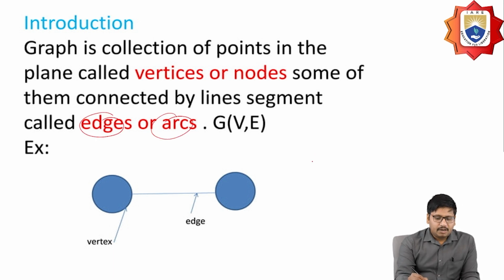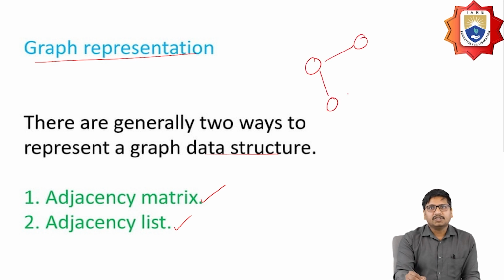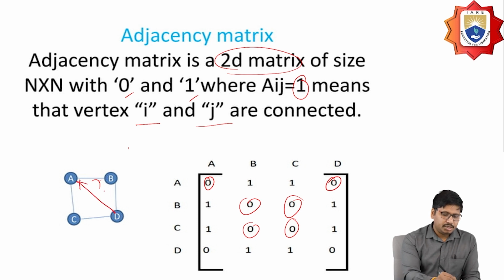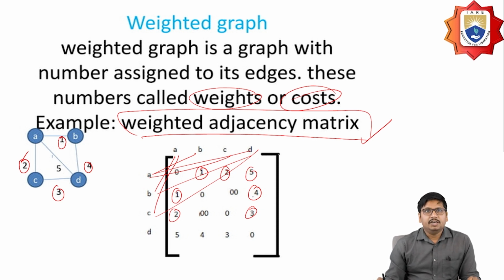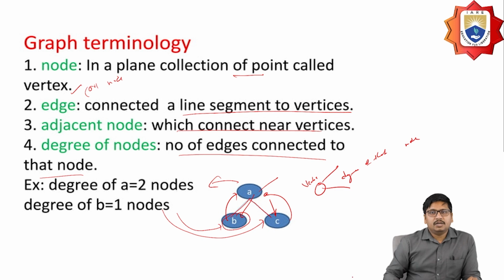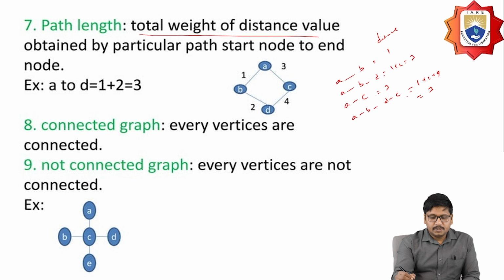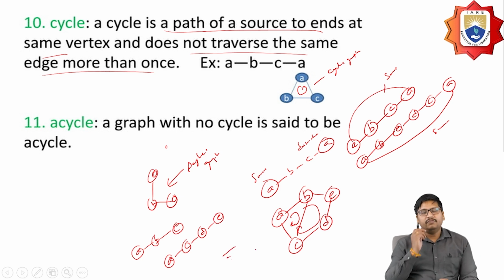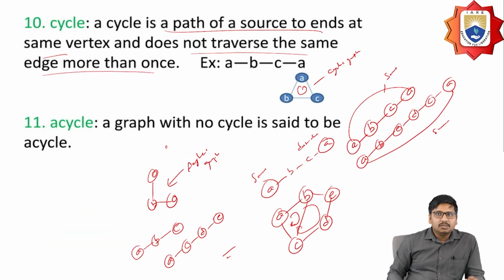Graph Introduction By Dr. M Lakshmi Prasad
Graph Introduction By Dr. M Lakshmi Prasad | IARE

Telangana, India.